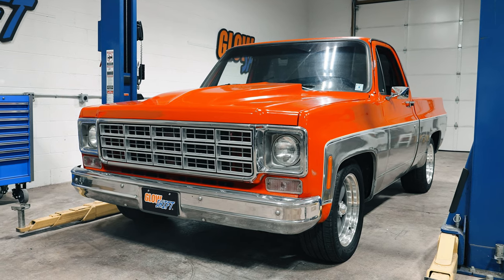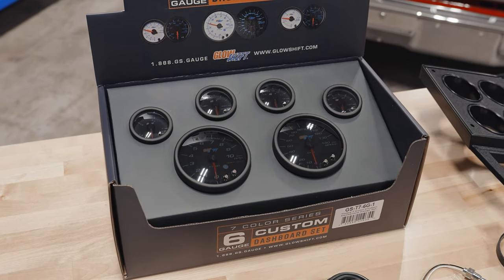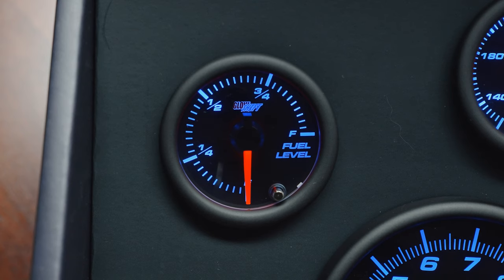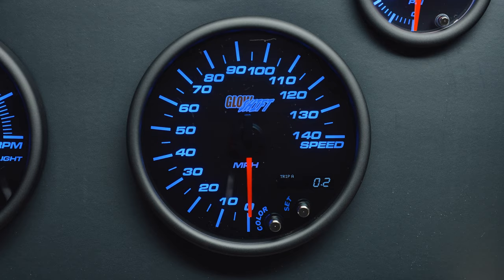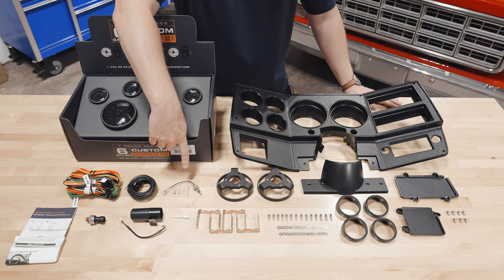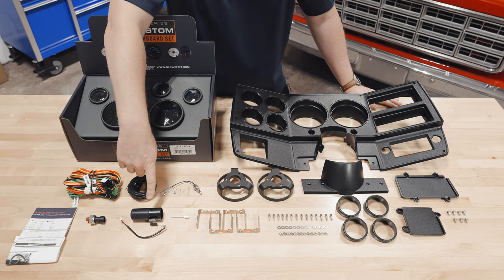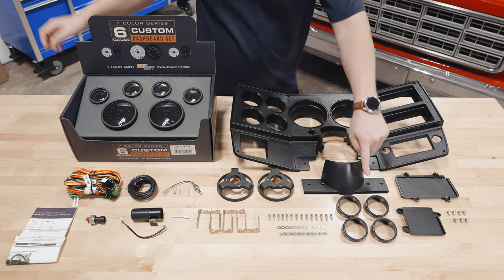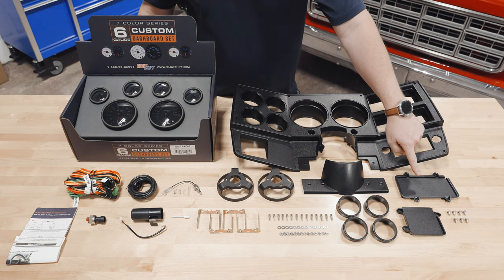Unboxing | GlowShift Tinted 7 Color Series Dash Panel Gauge Package for 1973-1987 Chevrolet C-10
Find out everything that comes with GlowShift Tinted 7 Color Series Dashboard Packages for the 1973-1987 Chevy C10 which include a Replacement C10 Dash Panel and (6) Gauges.

CHEVROLET C10 CUSTOM GAUGE PACKAGE
In this GlowShift Unboxing Series Video, we show you everything that comes with Tinted 7 Color Series Gauge Packages for the Chevrolet C10. The set was built for 3rd Generation 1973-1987 Chevy C10 box body/square body full-size pickups including the C20, C30, and K-Series trucks.

TINTED 7 COLOR GAUGES FOR CHEVY C10
When you open up the packaging you’ll see (6) Tinted 7 Color Series Gauges including a 3-3/4” (95mm) Speedometer and Tachometer, with a (4) 2-1/16” (52mm) Water Temperature Gauge, Oil Pressure Gauge, Volt Gauge and Fuel Level Gauge. Tinted 7 Color Series Gauges feature a black gauge dial, magnified tinted lens, and illuminated red needle that sweeps 270°. Solid Color Modes include Blue, Green, Red, Teal, Yellow, Purple, and White.

C10 GAUGE CLUSTER DASHBOARD PANEL
The C10 dash panel is specifically designed to replace the factory cluster trim. Each C10 gauge pod can be installed to virtually any Third Gen CK box body/square body full-size truck in the year range. By holding (2) 3-3/4” (95mm) and (4) 2-1/16” (52mm) gauges, this C10 dash repair panel is optimal for any driver looking to build a custom dash cluster or replace stock gauges.

INCLUDED FOR INSTALLATION
This package includes everything you need for the install. You’ll receive a 1/8-27 NPT Electronic Oil Pressure Sensor; a 9’ Oil Pressure Sensor Harness; a 1/8-27 NPT Electronic Water Temperature Sensor with Bullet-Style Connectors; a 2’ Water Temperature Sensor and Power Harness with Bullet-Style Connectors; a 7 Color Series Tachometer RPM Shift Light; a Speedometer Fine-Tuning Adjustment Tool; A/C Block-Off Plates and Hardware for the C10 Dash Panel; Mounting Brackets with Hardware; Gauge Visors for Sun Glare; and Installation Instructions.

Tinted 7 Color 6 Gauge Custom Dashboard Set [GS-C7-6G-1] -